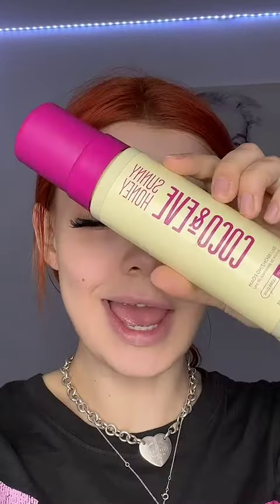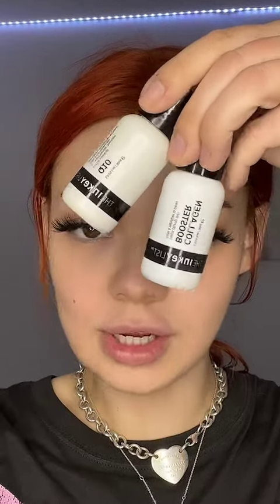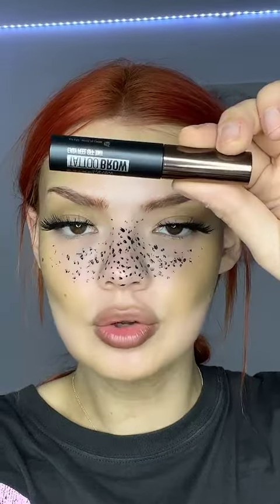Fiona vibes are strong with this one ✨ ib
Fiona vibes are strong with this one ✨ ib @Abbybaffoe